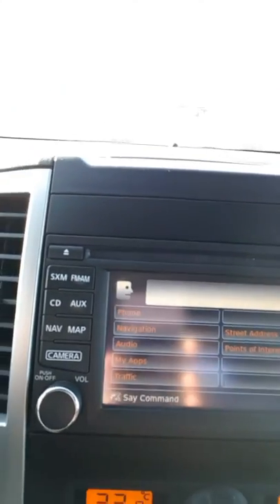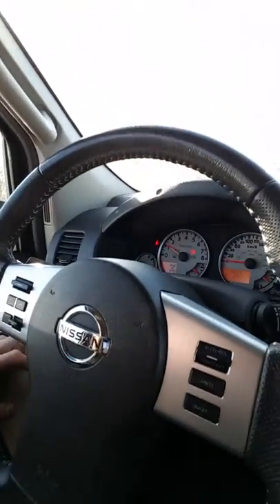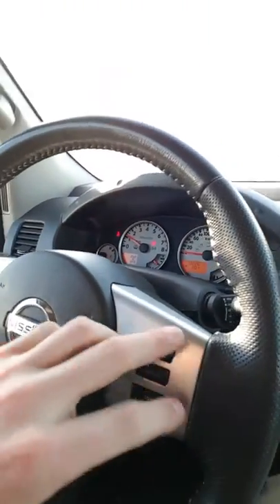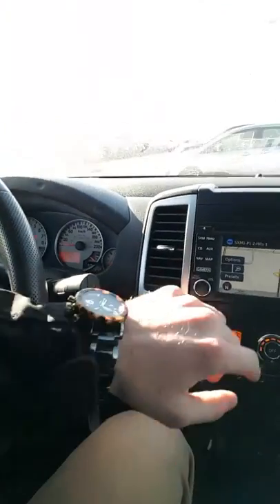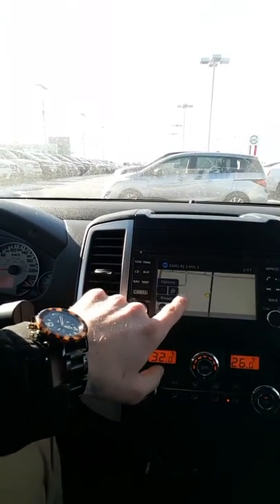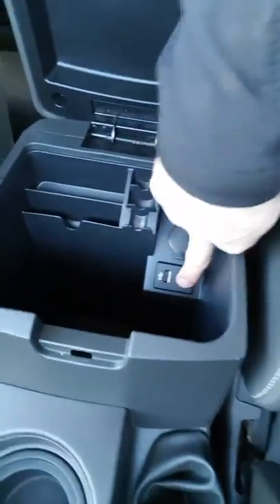Rob the frontier pro4x!